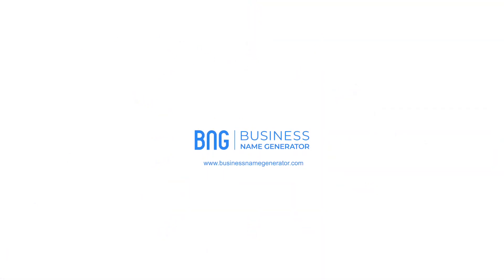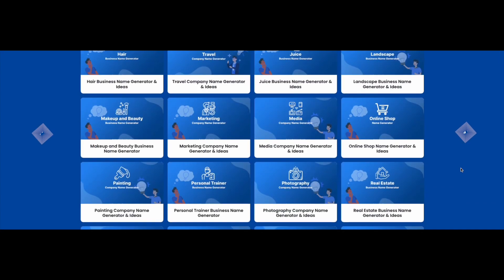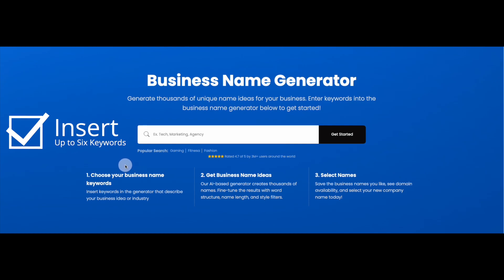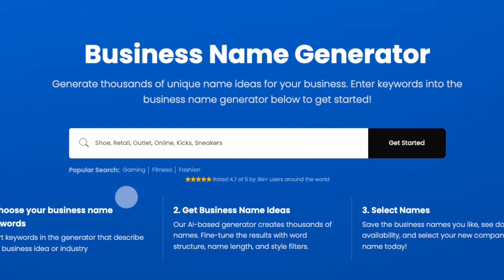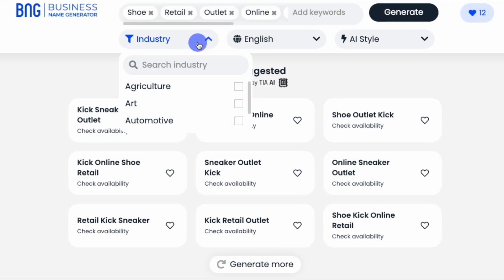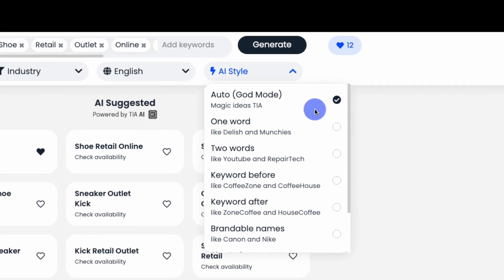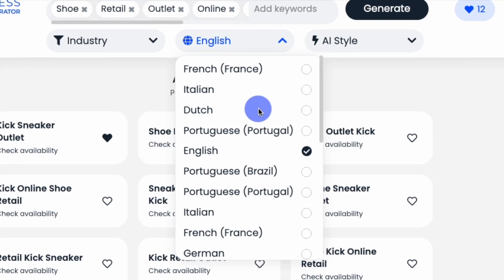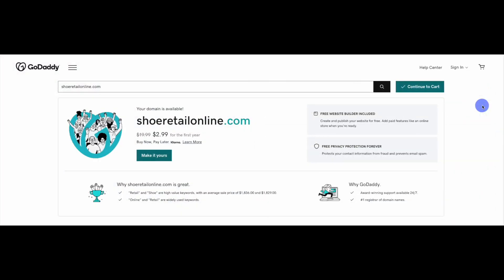Boost Your E-commerce Success with our Shopify Business Name Generator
This video demonstrates how to utilize our AI-driven Shopify Business Name Generator to rapidy generate and explore hundreds of business name concepts for free. Start generating business names for your new Shopify company now

Chapters:
0:00 Introduction
0:51 Insert Keywords
1:31 Filters
2:38 Choose a Domain

Using Business Name Generator entrepreneurs, content creators, and artists can leverage the power of AI and generate high-quality names. Whether you're naming a business, podcast, blog, or youtube channel, our generators can help you find the right fit.

Do you have any questions, tips, or ideas about our free Shopify business name generator?

About Us:
If you're in need of a unique, fun, and mind-blowing business name for your business, then we are the one for you. Use our AI-powered business name generator and create the best possible business name ever.

Sign up for the BNG Newsletter!
Read more about starting a new busienss at the BNG blog